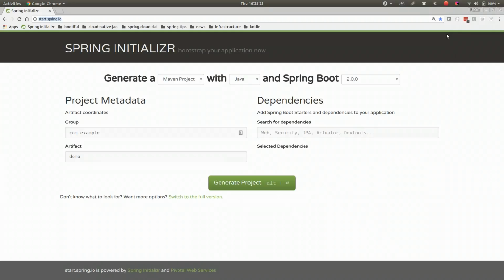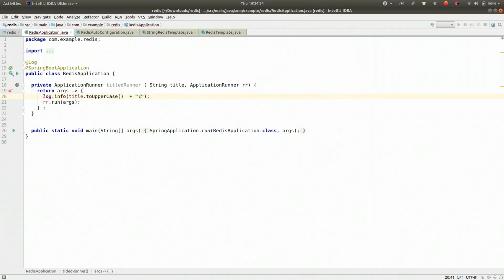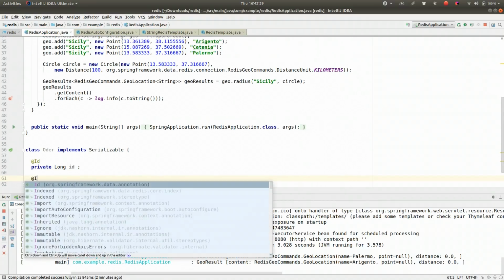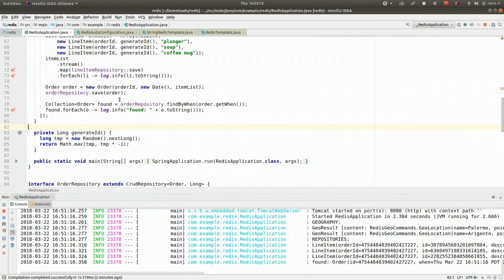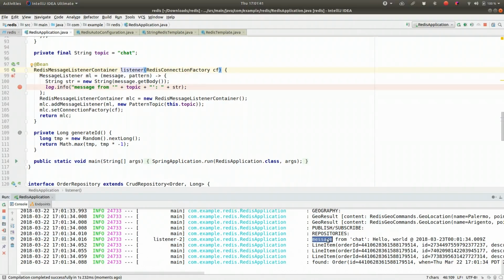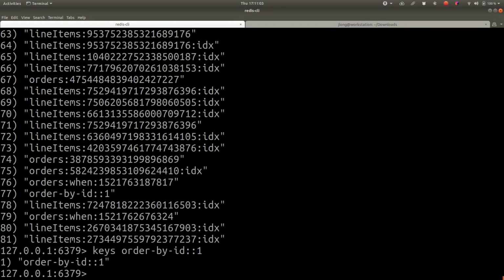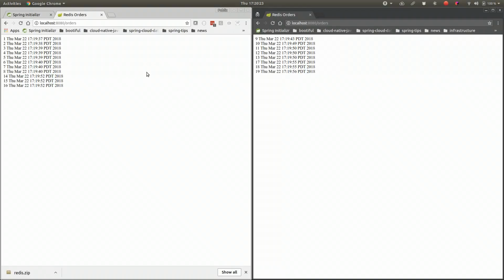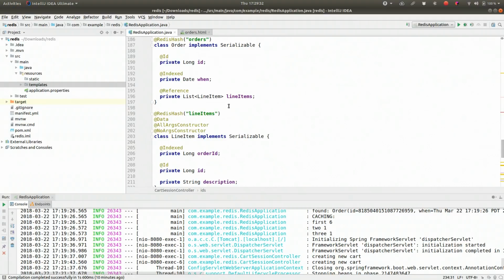Spring Tips: Redis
Hi Spring fans! In this installment we look at the many facets of Redis, the distributed data structure server. Spring supports Redis through the Spring Cache abstraction, Spring Session, the Spring message-listener container abstraction, and through the Spring Data Redis module.